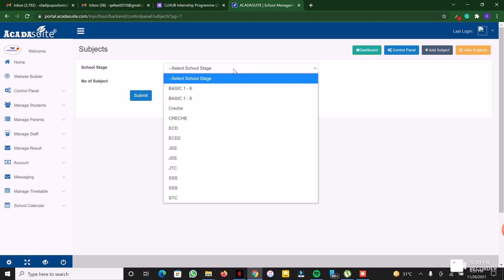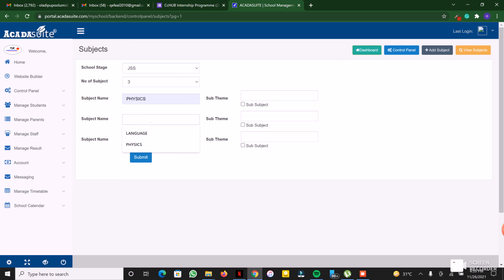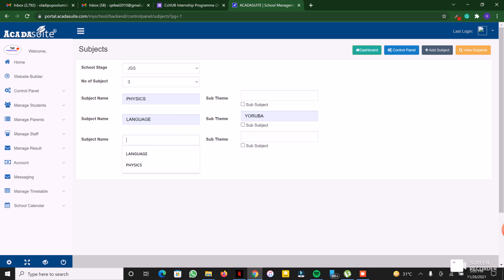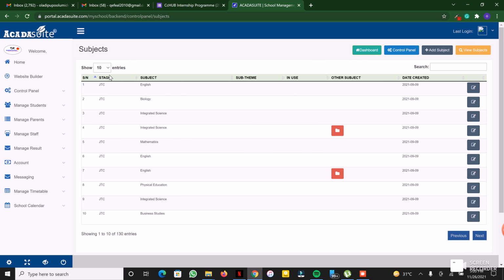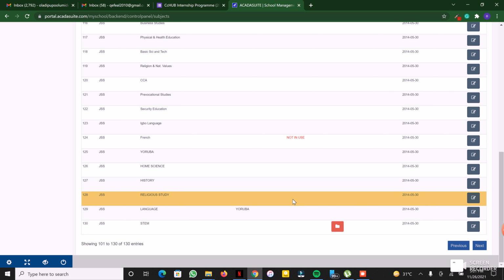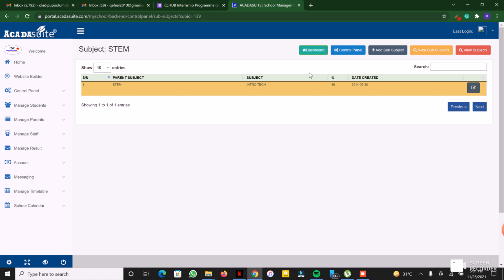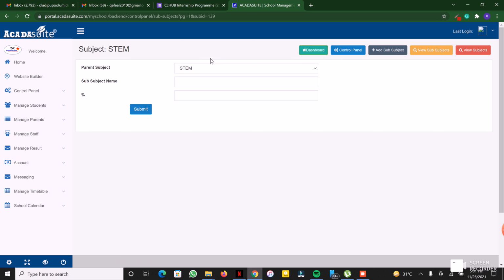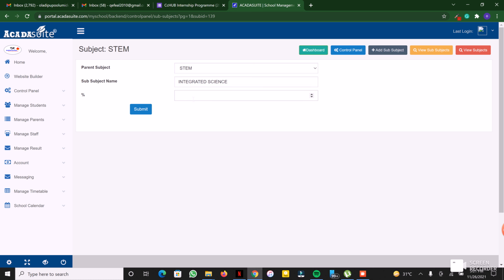How to add subjects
Learn how to quickly add and manage subjects on Acadasuite step by step.